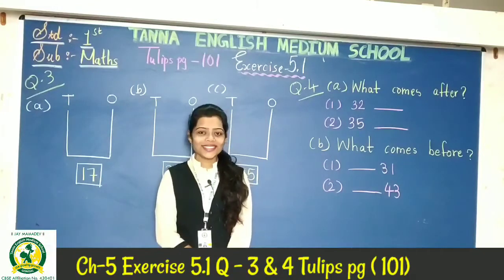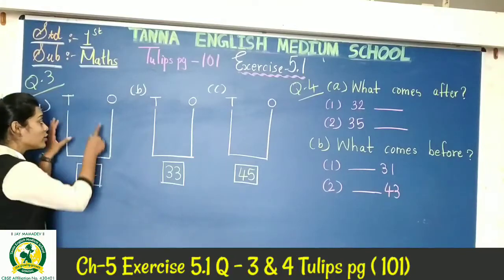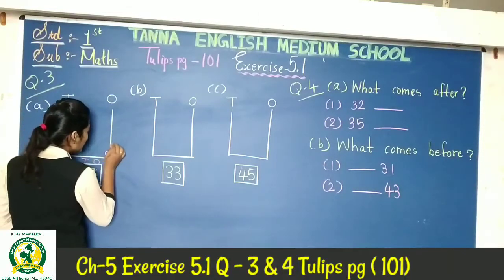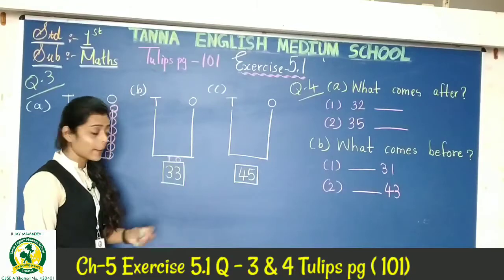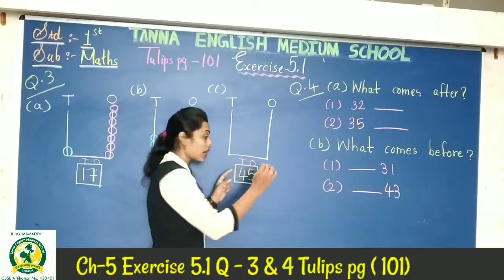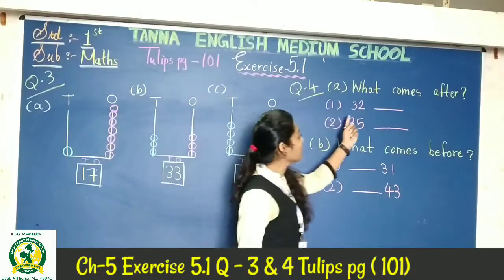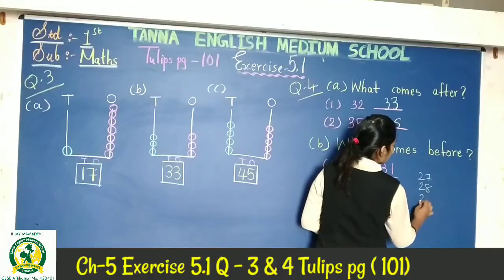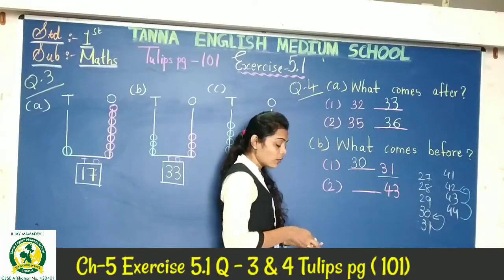14_Sep 1stA Maths Ch.5 Exercise 5.1 (Q.3 & 4)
Maths Ch.5 Exercise 5.1 (Q.3 & 4)